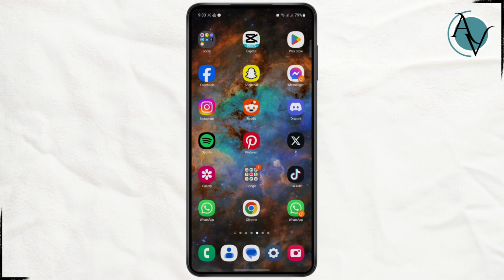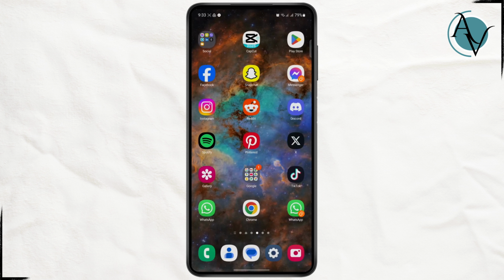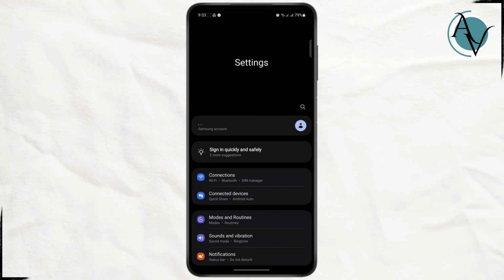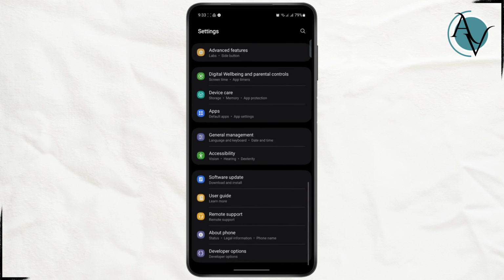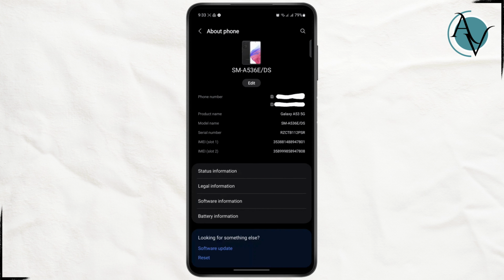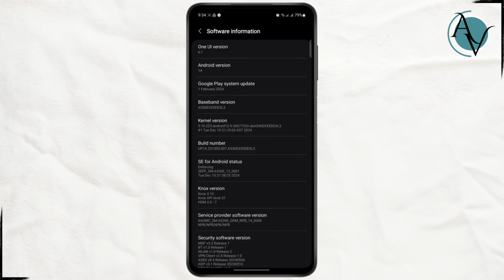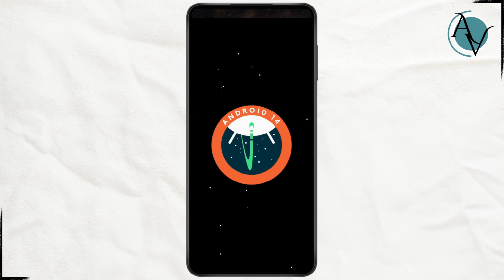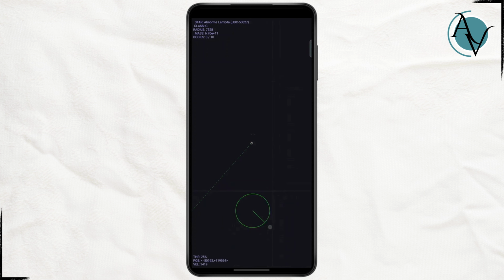How to Find My Phone Model on Android Device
In this tutorial, we’ll guide you step-by-step on how to easily find your phone model on any Android device. Whether you’re troubleshooting, upgrading, or simply curious, knowing your device model is essential. This video will help you check your Android phone model in no time!

In this video, you'll discover how to locate your phone model on Android. You'll also learn the best ways to check your device's model, identify your phone, and access device information with ease.

Timestamps:
0:00 Introduction
0:20 Step 1: Accessing Settings
0:45 Step 2: Finding Your Device Information
1:10 Step 3: Identifying Your Phone Model